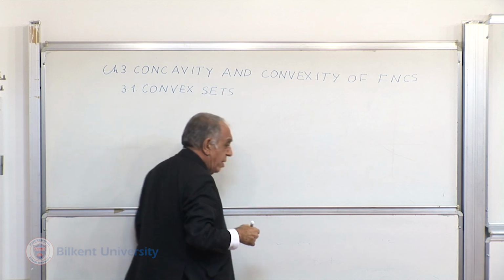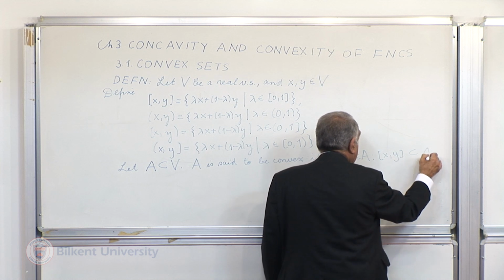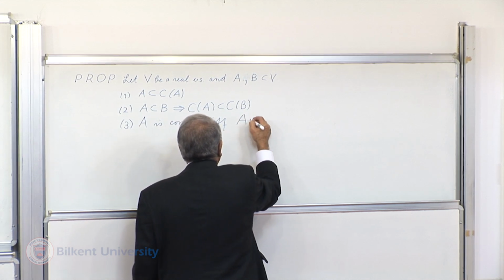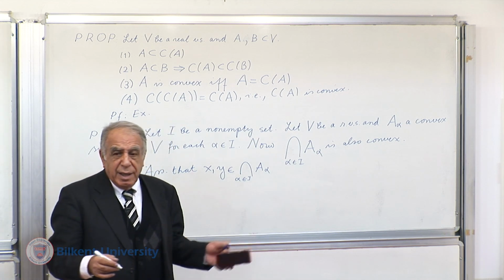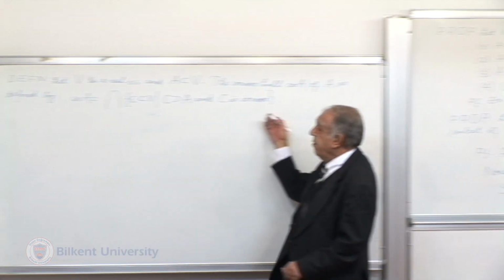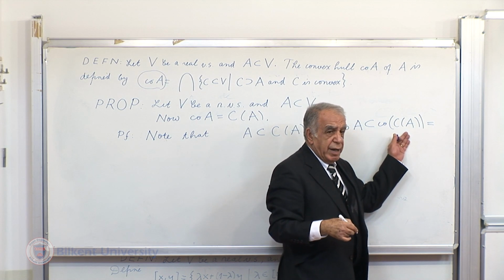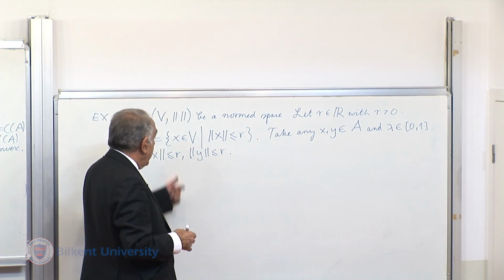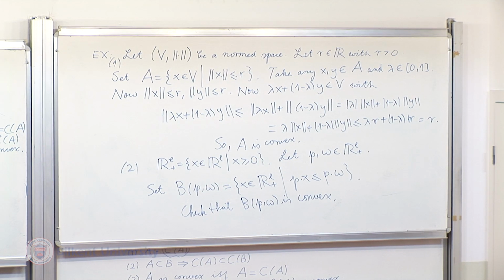Chapter 3: CONCAVITY AND CONVEXITY OF FNCS; CONVEX SETS - Lec 27 - Mathematics for Economists I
Lecture 27: Chapter 3: CONCAVITY AND  CONVEXITY OF FNCS; CONVEX SETS
Bilkent University